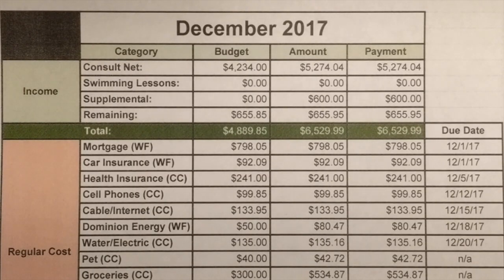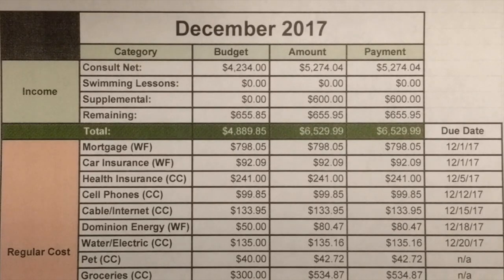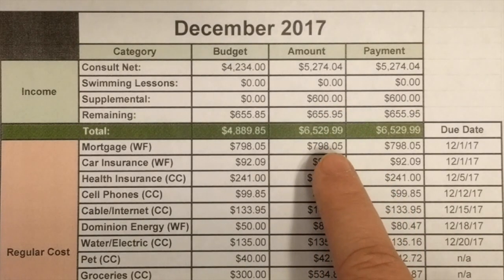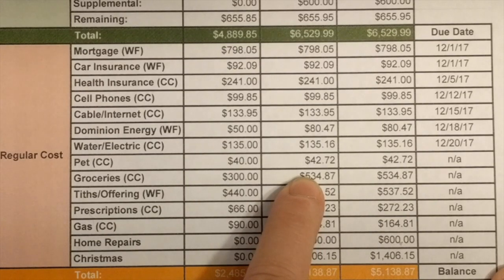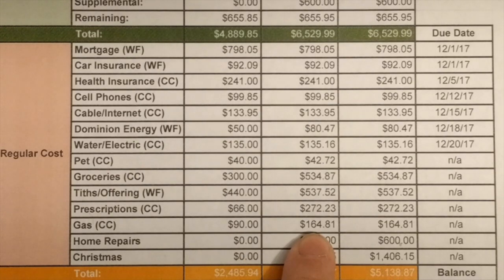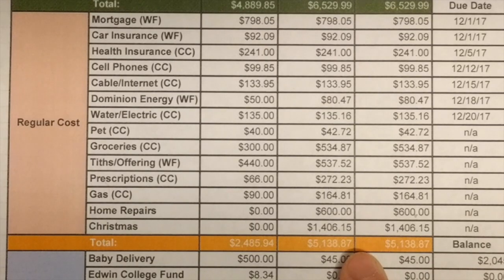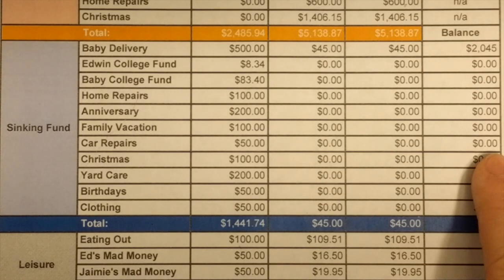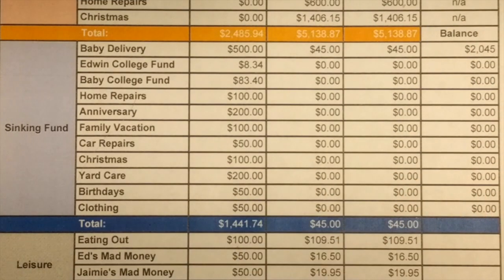Our Awful December Budget Report! 2017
This is the month that started my budget.  My husband and I were not tracking our money at all and had no clue where our money was going.  This budget was a huge eye opener and will kick our behinds into gear.